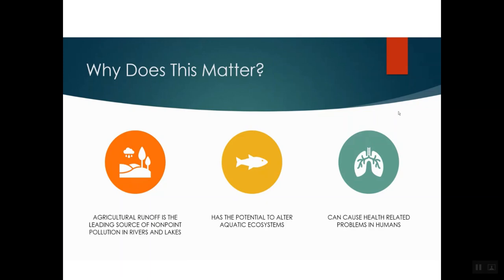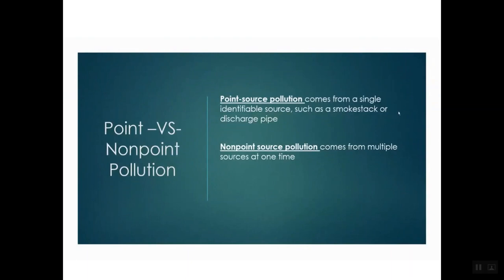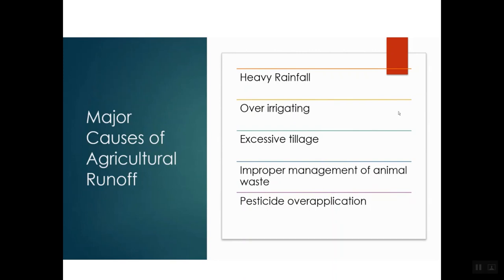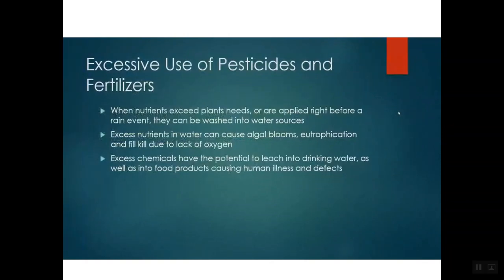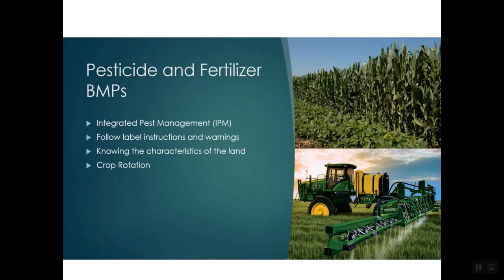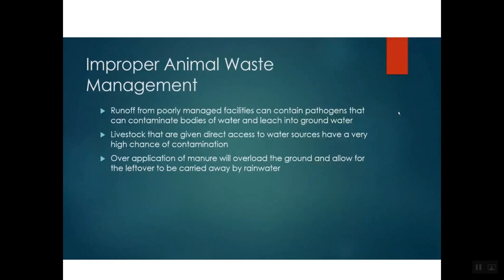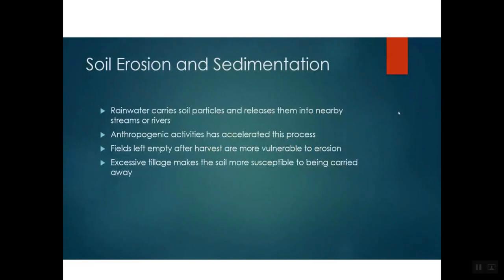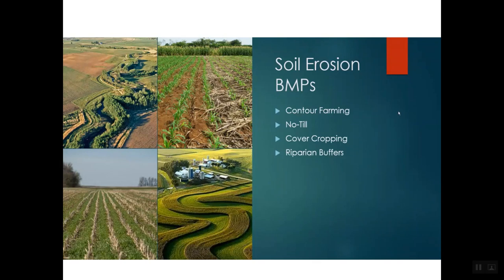HCC Earth Day | Agricultural Runoff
Student Presentation about Agricultural Runoff for Earth Day.